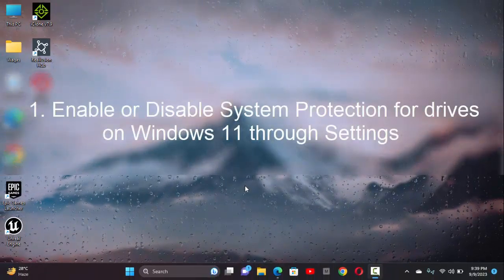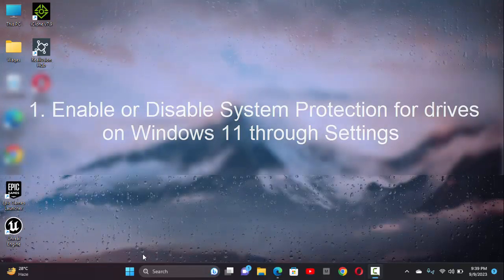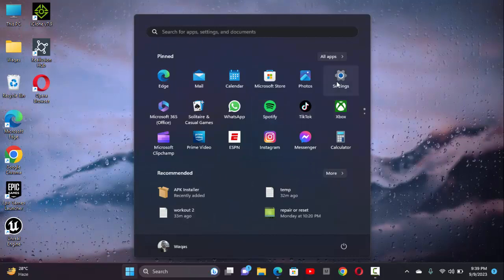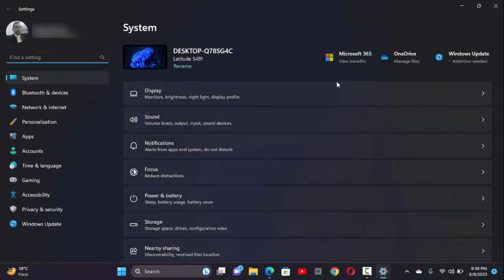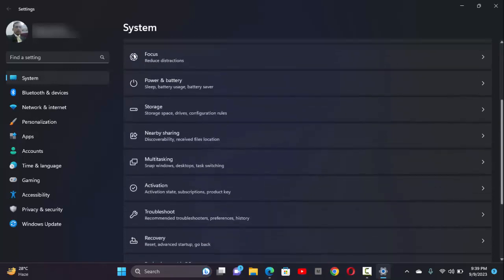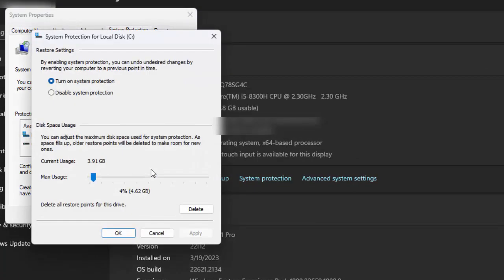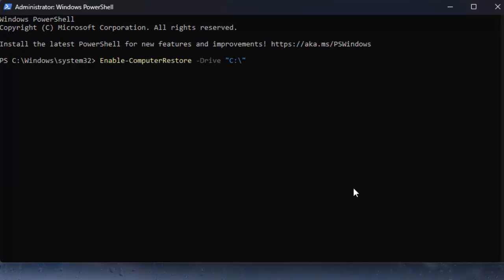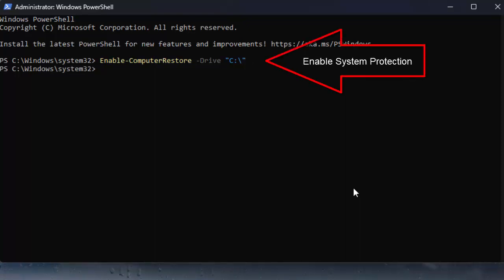2 Ways to Enable/Disable System Protection on Windows 11 : Learn how to enable system protection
Learn how to safeguard your Windows 11 PC by enabling System Protection for your drives! In this quick and easy tutorial, we'll show you step-by-step how to set up this essential feature to create restore points, ensuring your system is safe from unexpected issues, data loss, and more. Don't wait until it's too late – watch now and fortify your Windows 11 experience!
PowerShell commands
Enable-ComputerRestore -Drive "C:\"
Disable-ComputerRestore -Drive "C:\"

If you want to enable System Restore on more of your drives, you can simply add each of them to the command, with commas between them.
Enable-ComputerRestore -Drive "C:\", "D:\"
Disable-ComputerRestore -Drive "C:\", "D:\"